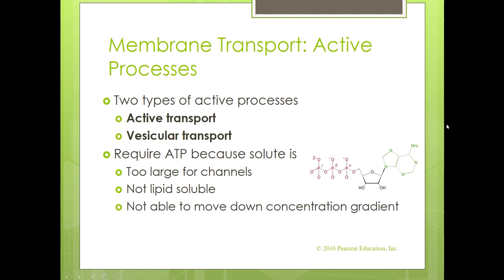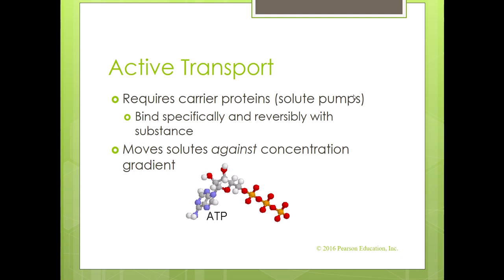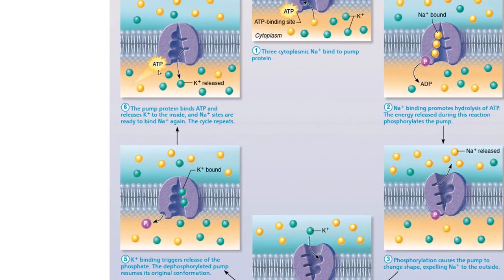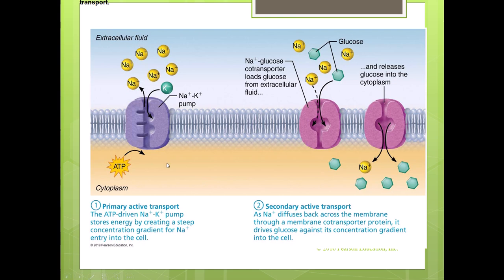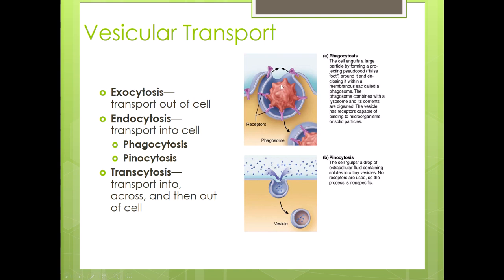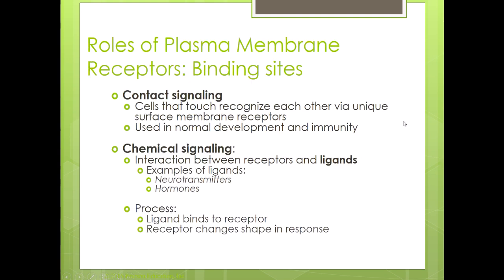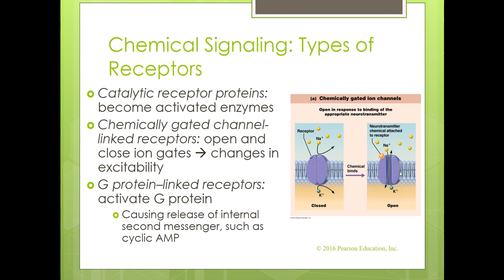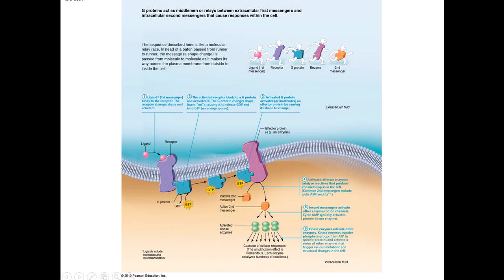Human A&P I: Cells - Active transport and cell signaling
Reviews active transport processes across a cell membrane, as well as types of cell signaling